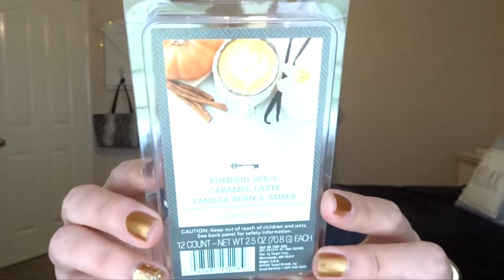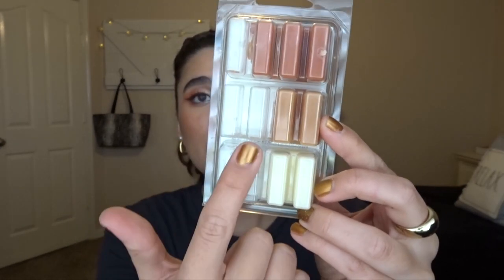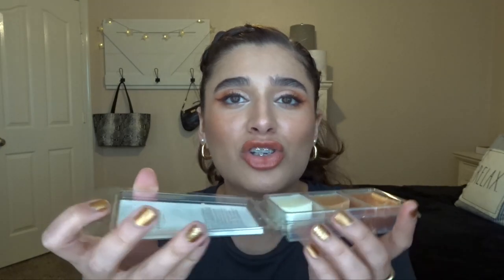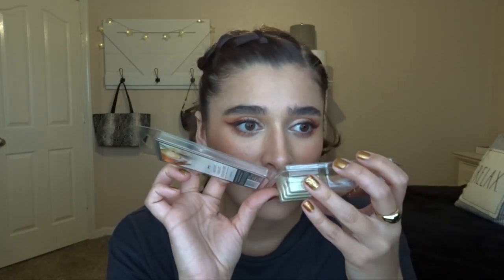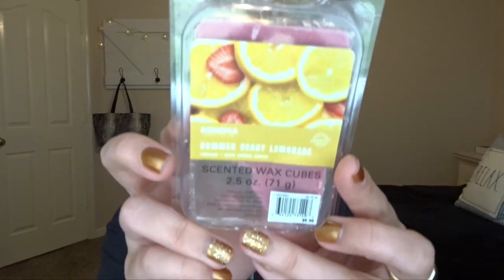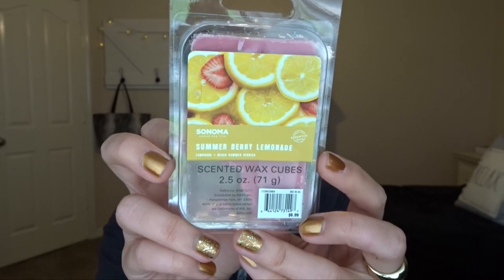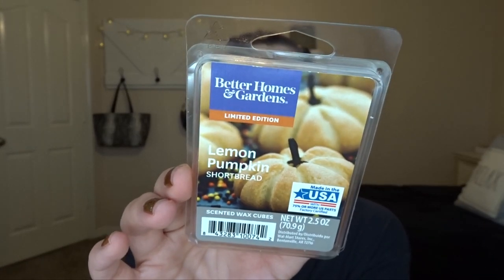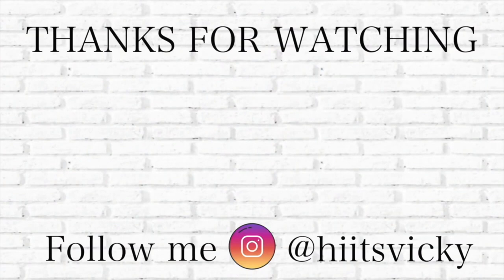WEEKLY WAX MELT REVIEW | WHAT I MELTED THIS WEEK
Hi everybody! Today I’m bringing you a review of what I've been melting lately. Hope you enjoy!

Nail polish I’m wearing: Finger Paints nail polish in Figure of Art